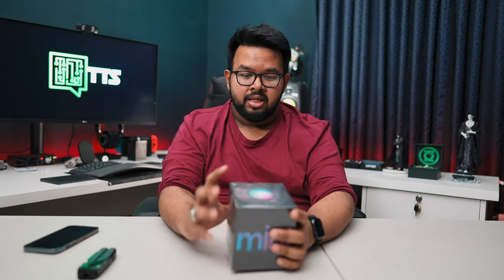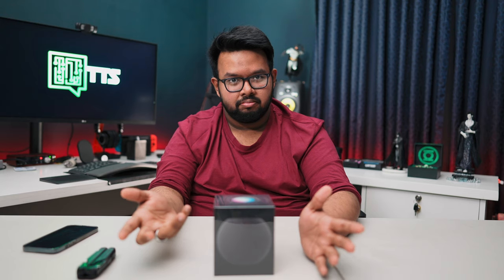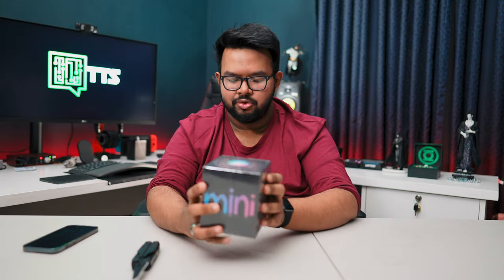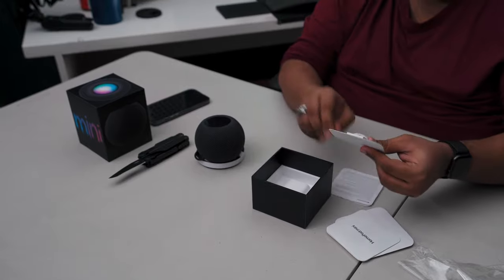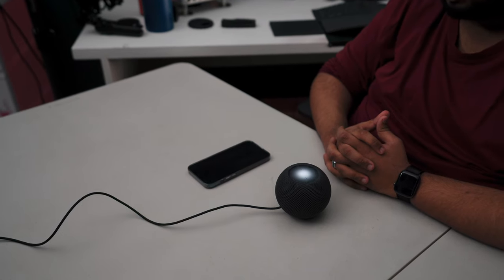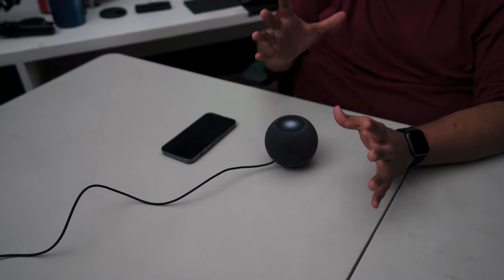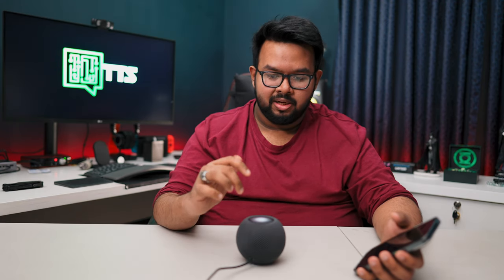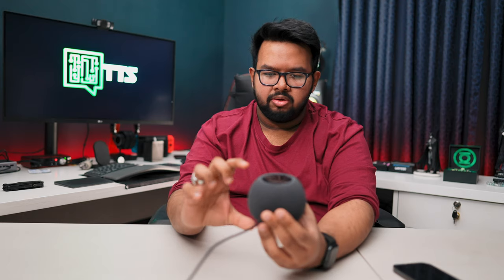APPLE HOMEPOD MINI UNBOXING | TTS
In this video I unbox the HomePod mini, set up HomePod mini using iPhone 12 Pro Max, talk about features, and take a first look at how HomePod mini works.

My Gear:

Cameras : SONY A7S III
                          SONY A7C
                          NIKON Z6

Lens: SONY 24mm F1.4 GM
           SONY 16-35mm F2.8 GM